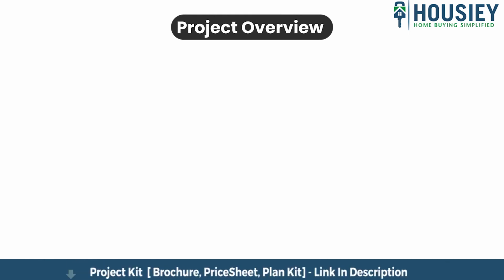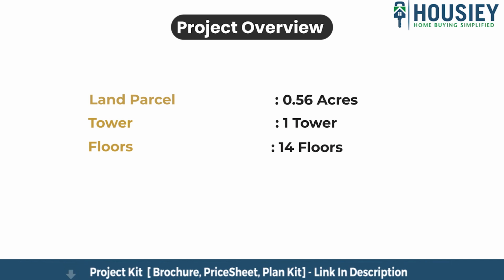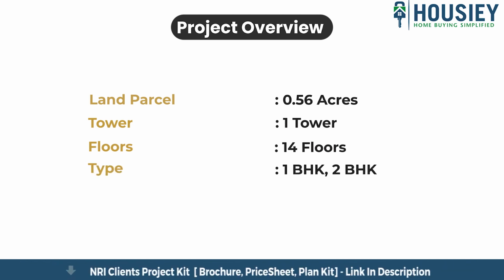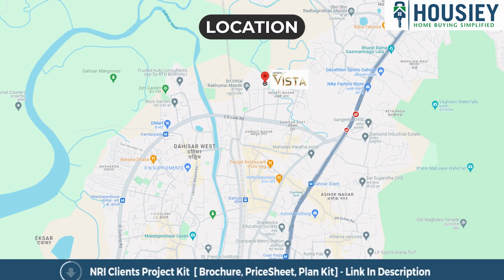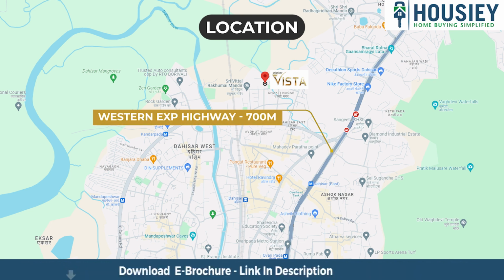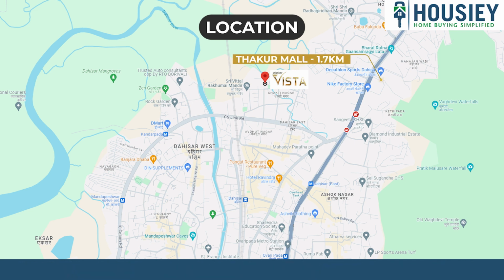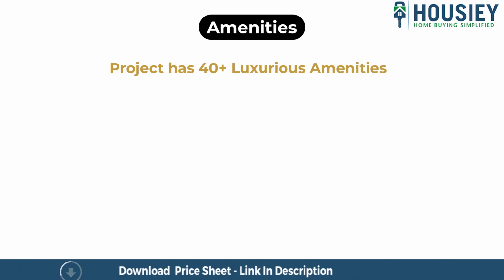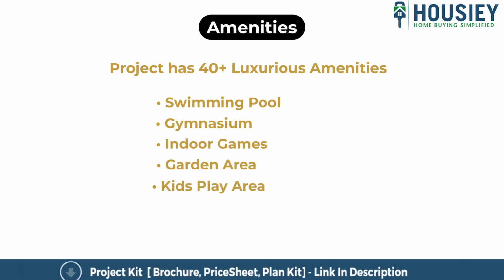Sahakar Vista Dahisar East | Teaser- Pricing, Offers, Plans | Sahakar Group Dahisar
Sahakar Vista Dahisar East Teaser- Pricing, Offers, Plans along with Sahakar Group Dahisar overview & Review

Project Timeline -
00:21 Project Overview
00:35 Location
00:51 Amenities
01:02 Carpet Area
01:16 Booking Process

For more Project details like -
✅Pros & Cons
✅Unboxing / Sample Flat Videos
✅3D Viewing
✅Payment Schedule etc…

Sahakar Vista Project Overview -
Project will be constructed on 0.6 acres of land parcel consisting of 1 tower which will be of 14 floors having 1 BHK & 2 BHK premium residences

Sahakar Vista Dahisar Location Part -
Project is located Near Anand nagar metro, Dahisar east, Mumbai with
Western Express Highway just 700m
Dahisar Station is 1.5km
& Thakur Mall around 1.7 km from the project

Sahakar Vistas Anand Nagar Amenities Part -
Project has 40+ luxurious amenities likes of -
Swimming Pool
Gymnasium
Indoor Games
Garden Area
Kids play area & many more

Sahakar Group Dahisar East Carpet Area
As said project has 1 BHK & 2 BHK premium residences with
1 BHK carpet area of around 380 sqft
& 2 BHK of around 540 sqft usable carpet area

Vista Sahakar Project Booking Process -
1) Explain the complete project details along.
2) Will share the pricing & payment schemes
3) Will show the sample flat also

& then if the client likes the project, they can book by paying the booking amount.

So everyone, this was the teaser of Sahakar Group newly launched project named as Sahakar Vista located in Dahisar East, Mumbai

If you have any queries related to pricing, plans, offers, booking process or want to do a site visit, you can click on the link mentioned in the description, Our NRI Clients can also connect us on the same number.

Background Music Credit - Good Vibes - No Copyright Vlog Music
Attribution — You must give appropriate credit, provide a link to the license

Video Link:

 • Limujii - Seashore  (Vlog No Copyrigh...

🎵 Support Limujii
  / limujii